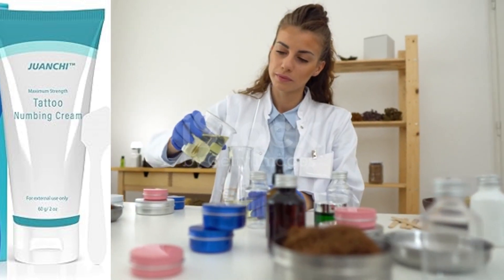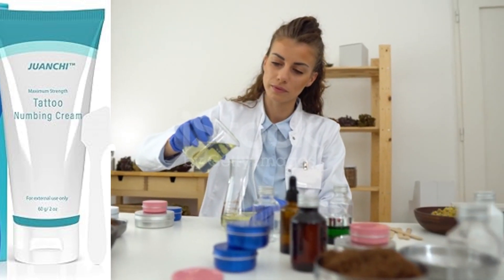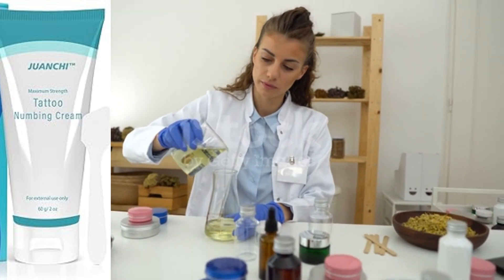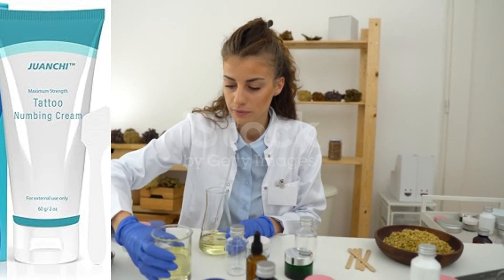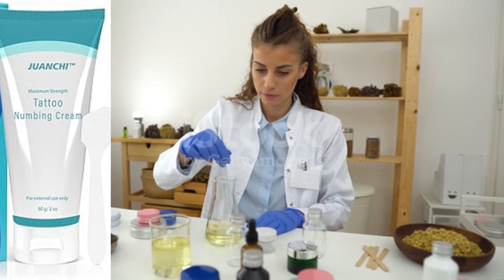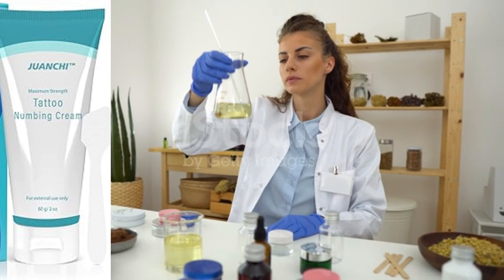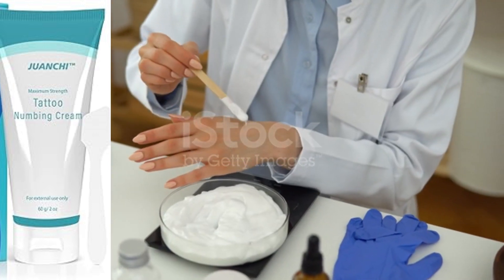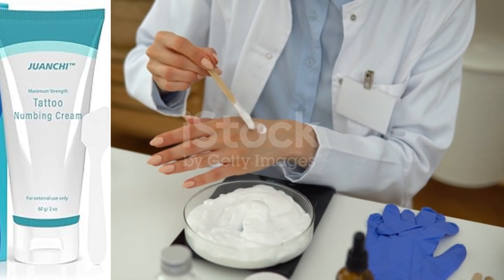How long to leave numbing cream on for a tattoo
painless tattoo numbing cream
This tattoo numbing cream will numb the area to be tattooed, pierced or lasered.

✯ Relieve pain
✯ Finish in less sessions
✯ Great for tattoos, piercings, cosmetic tattoos, laser tattoo removal, laser hair removal, etc.

Net weight:10g
HEAL, SOOTHE and PROTECT
Clean the area receiving tattoo or laser treatment thoroughly with rubbing alcohol and cotton ball. Rub the area hardly for dead skin to came off. Dry area,Apply a 2~3mm thickness of cream to the area thoroughly.Cover the area with plastic wrap for 50 minutes before procedure.Leave the plastic wrap on until it is removed by the professional before the procedure.

The latest solution to make your tattoo session less painful and more enjoyable. We know that getting inked is a big decision and the pain that comes with it shouldn’t hold you back. The Tattoo numbing cream makes your tattoo experience more comfortable.